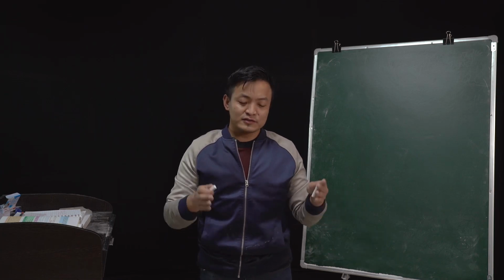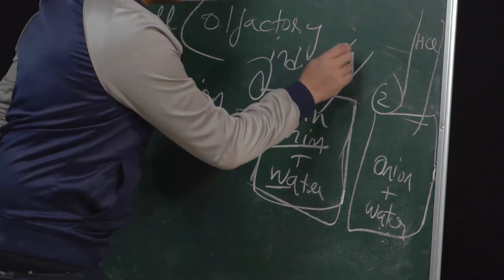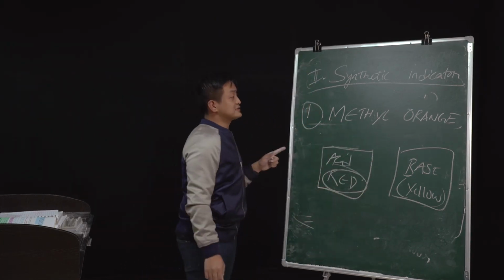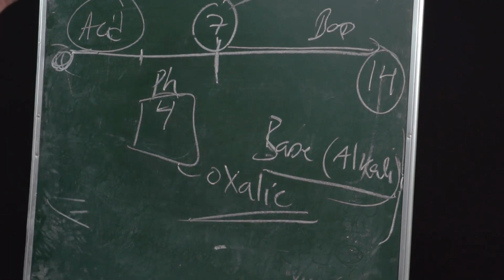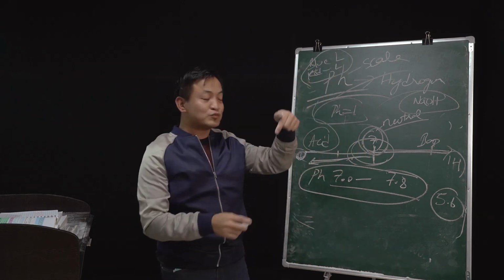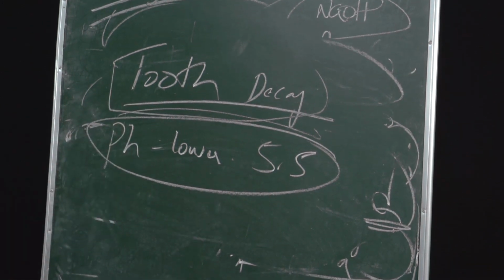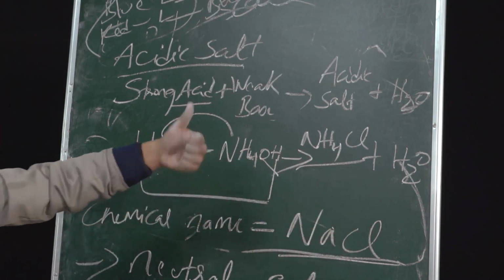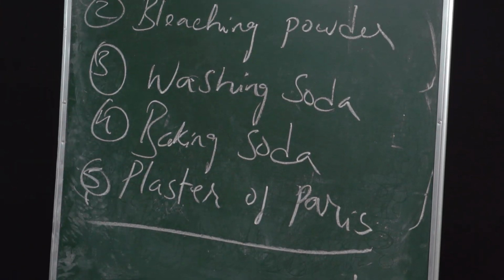16 May 2020 Class X Science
Topic : Indicators